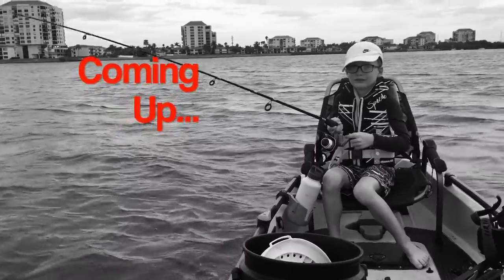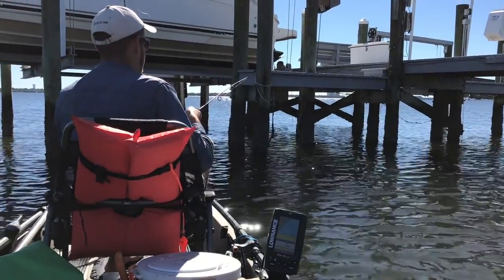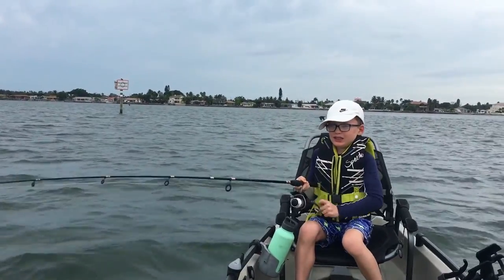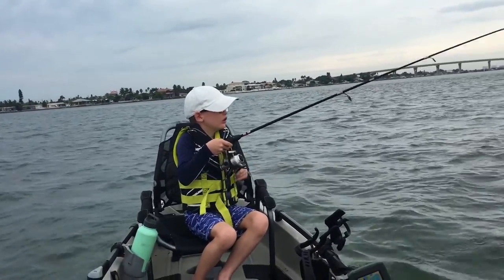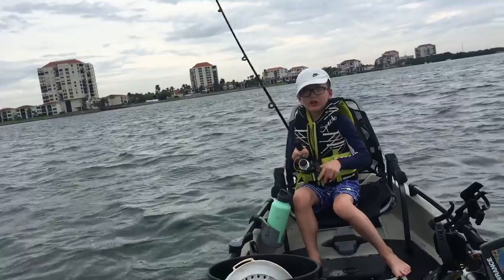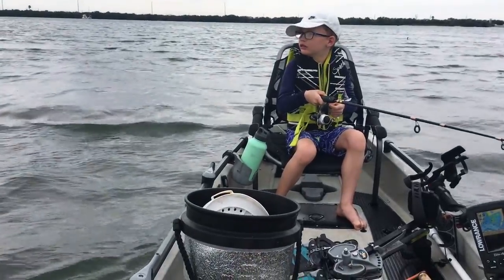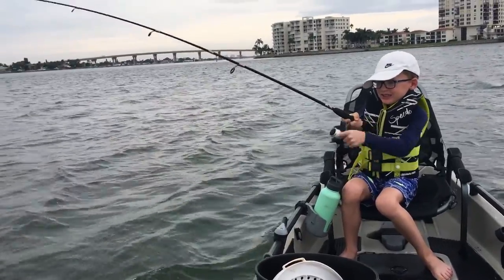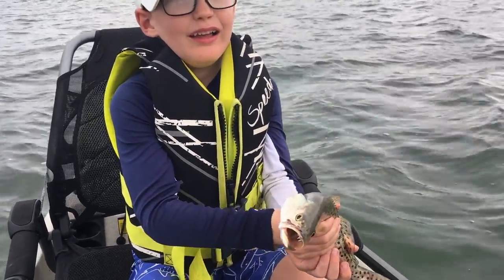How to Set the Hook | Fishing For Beginners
Welcome back to Fish Like Us!  Today we're going to talk about an integral part of catching fish:  How to set the hook.

It's not uncommon to hear statements such as "tight lines" when fishing.  But a tight line does you no good if you don't know how to set the hook.  The fish will come to your tight line, taste, and steal your bait in no time.  They may even have your hook in their mouth and spit it out.  Trust us, it happens.

Learning how to set the hook is important.  If you're not setting the barb, there's a good chance you're going to lose the fish.  Regardless of hook and fish size, knowing how to set the hook is a requirement of fishing.

Because we teach fishing lessons, fishing for kids, and fishing for beginners, we are often going over this information in person.  We realize that although someone may shout "set the hook," that doesn't mean you'll know what that means.  So today, we're going to show you a few examples, and our blog (see link below) will explain what we mean in more detail.

If you're looking for tips and tricks to increase your catch rate, we highly suggest you refer to our 'How-to' playlist and our 'Fishing for Beginners' playlist.  We go over numerous informational pieces on how to catch bait, tie knots, rig your bait, and set that hook.  There are exceptions to every rule, and for this reason, setting the hook won't always apply to the hook and rig you're using.  But that's another lesson for another day.  If you're dying to know now, you can call us.  We'll take you out and show you what we mean.

We're working hard to bring you all the information you need to catch BIG fish safely while assuring that the generations of tomorrow can fish like us.

We'll see you on the water!

Fish Like Us provides how-to content “from bait to plate.” We encourage our followers to act courageously in achieving their angling goals while strengthening the health of their bodies and the water so that future generations can Fish Like Us!

We want to credit the creators of “Swoosh,” and “Coffee Stains,” “Tiny Spaceship,” “New Sneakers,” and “Thunder Roll,” as provided by YouTube!